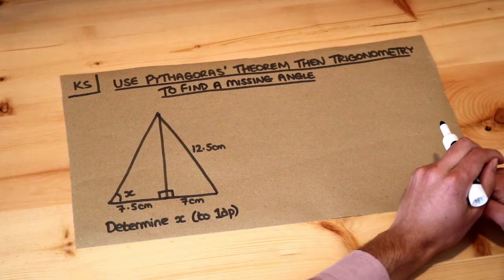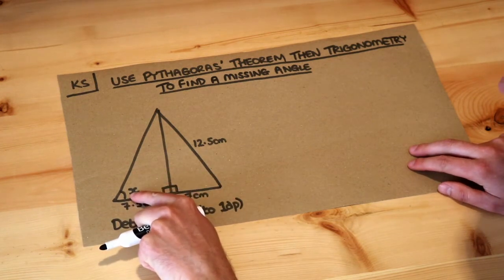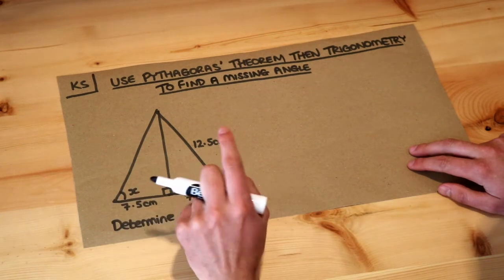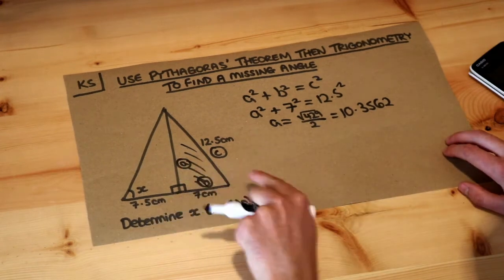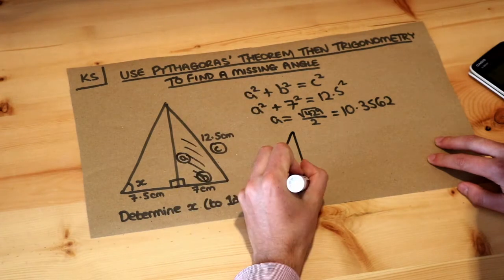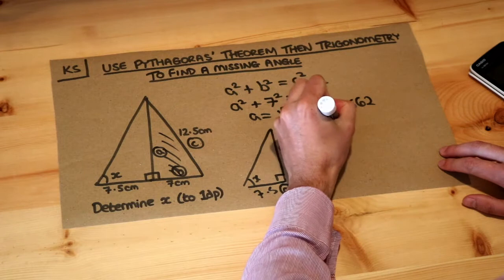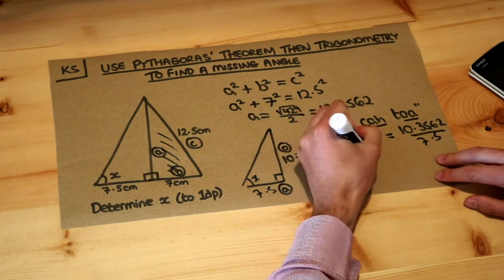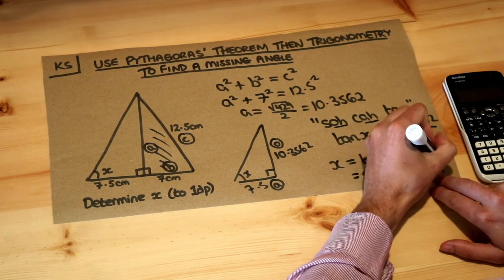Key Skill - Use Pythagoras' theorem then trigonometry to find a missing angle.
"Use Pythagoras' theorem then trigonometry to find a missing angle."